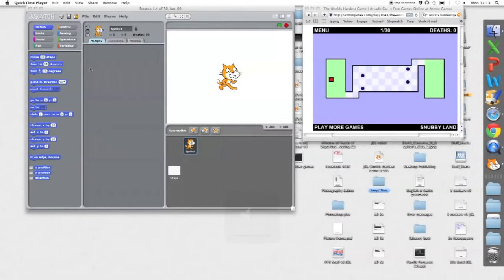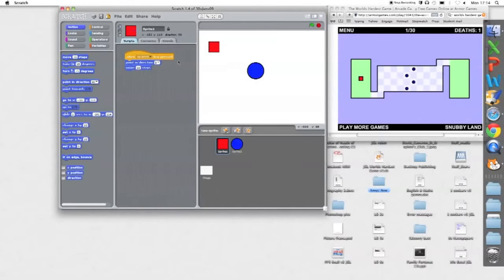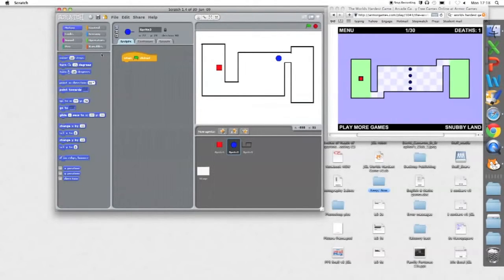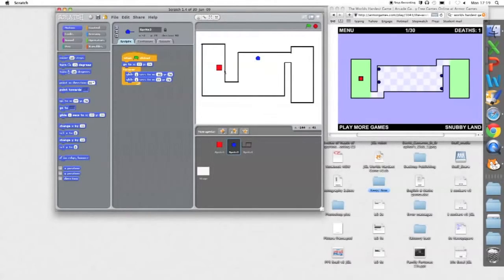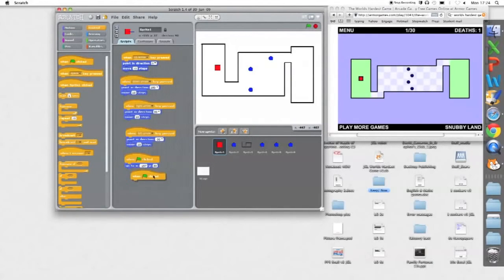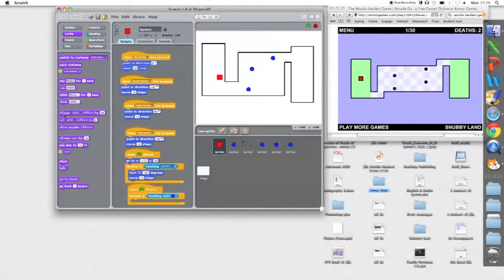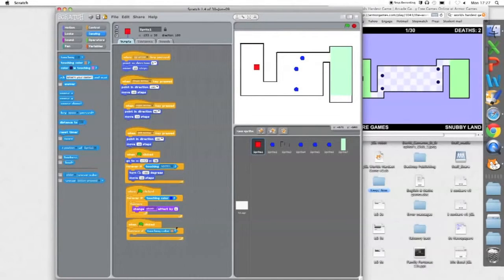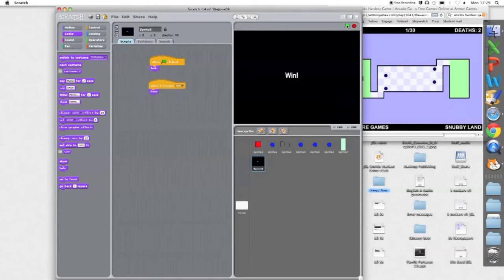World's Hardest Game in Scratch | worlds hardest game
worlds hardest game - this is way hard - worlds hardest game 3.

the world's hardest game - 0 death speed run 6:29.
the worlds hardest game.. Play the worlds hardest game Pewdiepie   hardest game speedrun worlds hardest rubik's cube worlds hardest football hits worlds hardest game markiplier worlds hardest piano song
Evan Barbin wants to set a world record: The Worlds Hardest Game Speedrun

Worlds Hardest Game 2 : Oh, you think you're so smart Here we have The Worlds Hardest Game 3 for you

 (world hardest game) w/ sowe?.
Home Tags Posts tagged with walkthrough the world's hardest game 3
The World's Hardest Game 3 est un jeu gratuit

Hardest game ever is not for pathetic people that get anxiety or emotional over simple logic problems that require quick thinking, this game is for winners giochi bastardi: il gioco piu' difficile del mondo | the world hardest game #1.
World's Hardest Game at Cool Math Games: It really is
worlds most hardest game! world's hardest game.

? Don�t be antisocial, let your friends have some fun� like this video